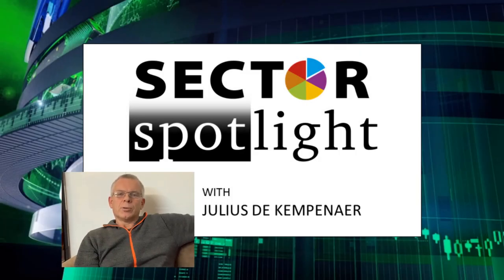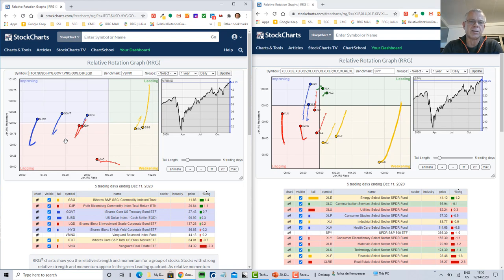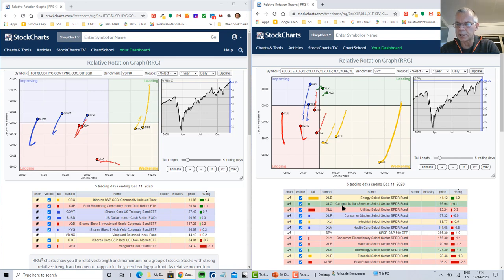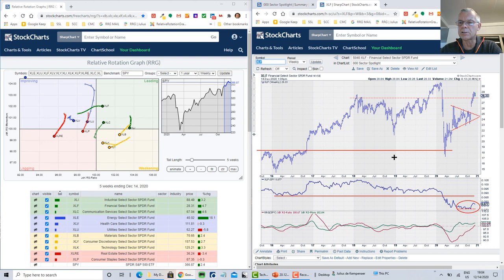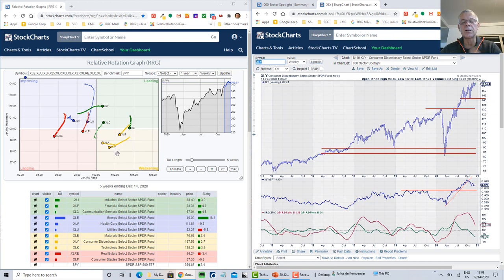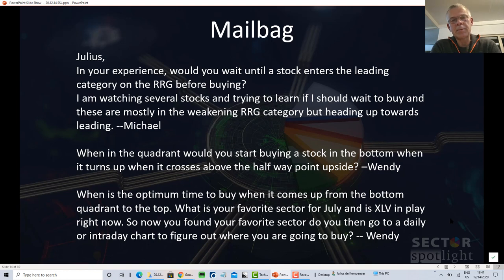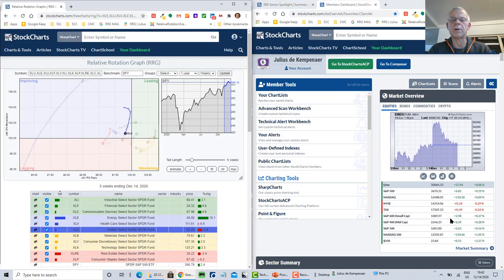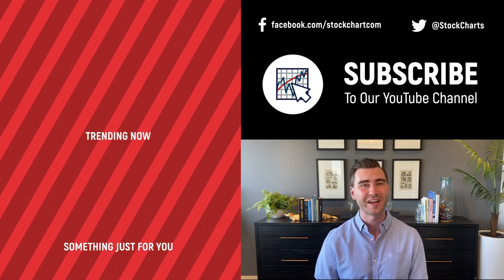Performance And Trends In Performance | Julius de Kempenaer | Sector Spotlight (12.15.20)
Julius reviews last week's rotations for asset classes and sectors and then answers questions from the mailbag. Explaining the difference between outright performance and "trends in performance" and discussing potential entry points using Relative Rotation Graphs.

Last Week's Asset Classes And Sectors 2:32
Sector SharpCharts 9:14
Mailbag Answers 18:21